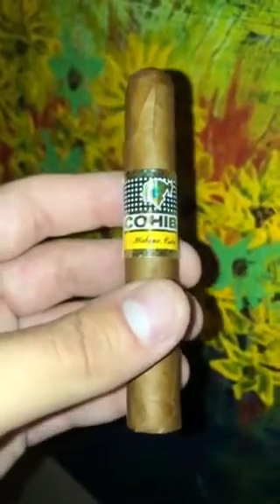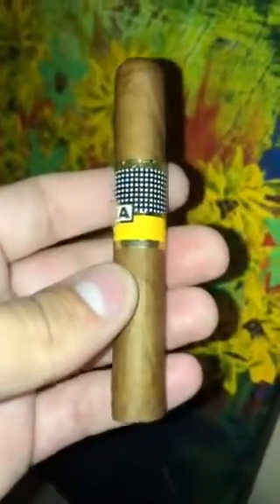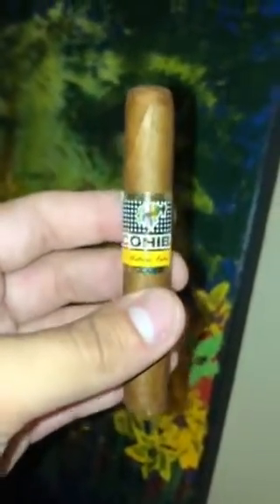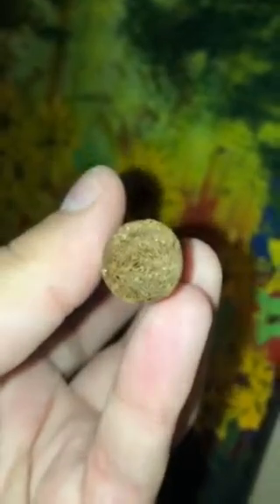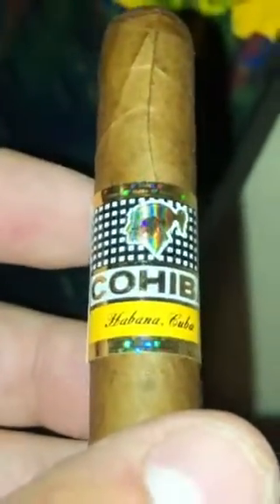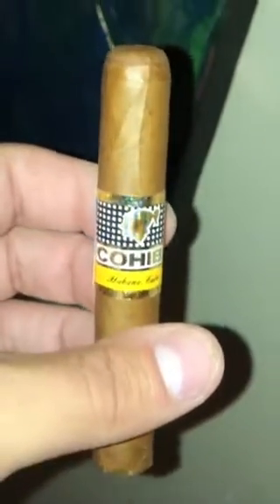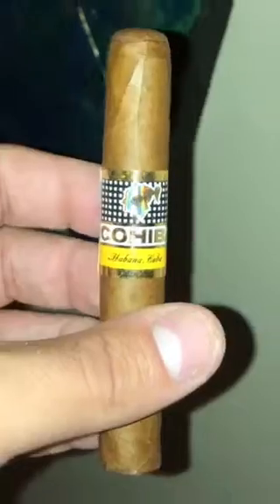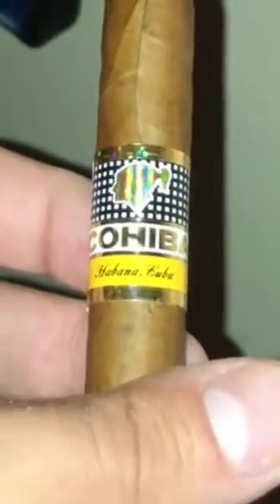Cohiba Siglo I Cuban Cigar Authentication And Revview.